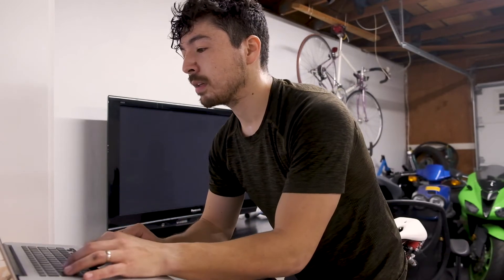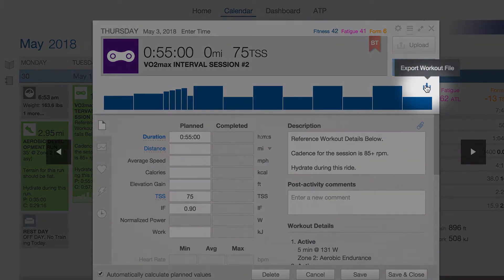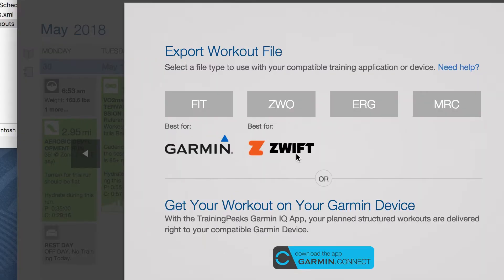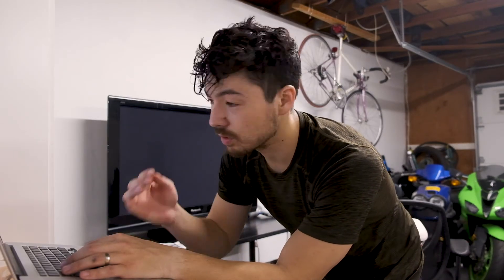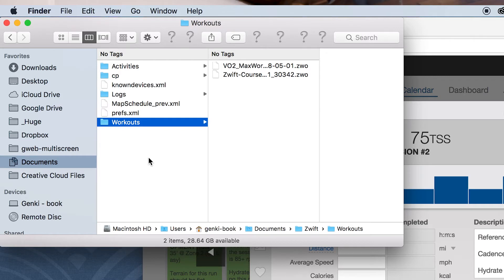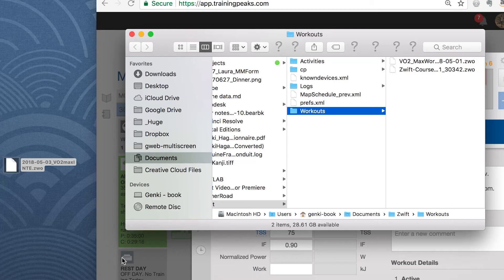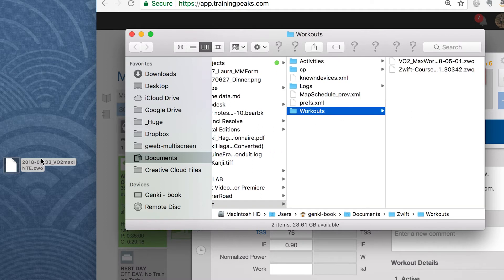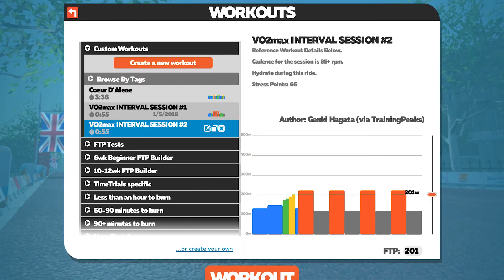How to import TrainingPeaks workouts to Zwift Mac OS | Tutorial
This is a very quick tutorial on how to export workouts from TrainingPeaks, and import them in Zwift for use in the Training mode–for Zwift for MacOS.

Default path to workouts folder for MacOS
Documents/Zwift/Workouts/